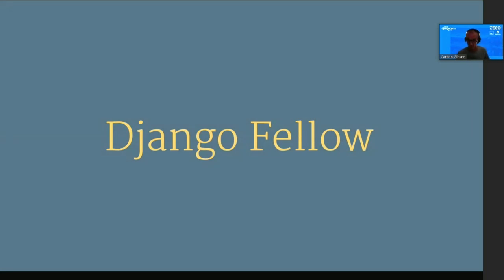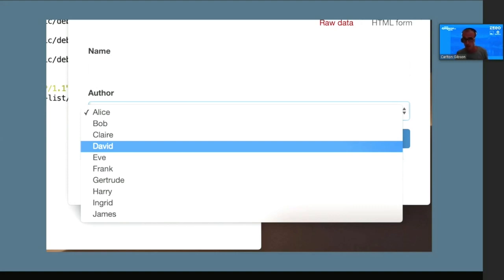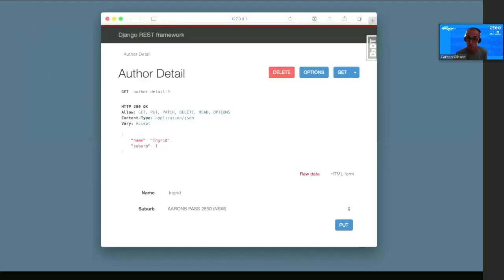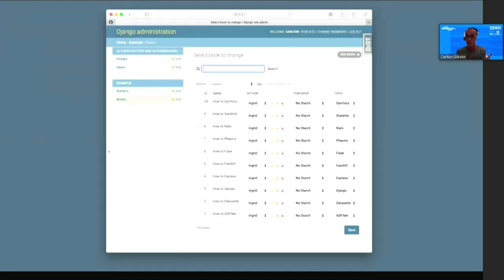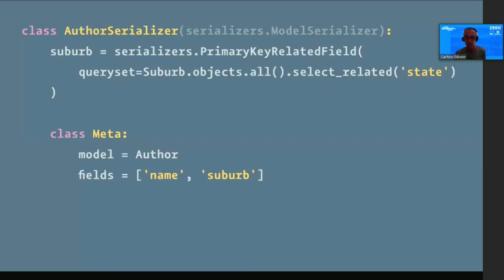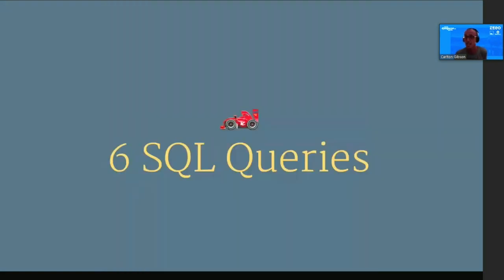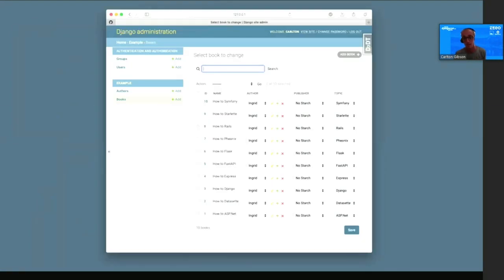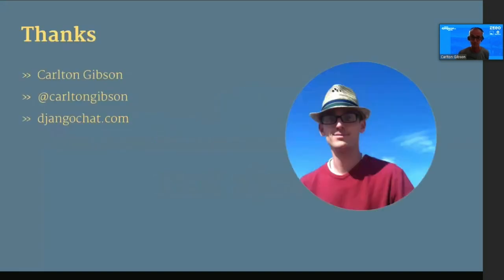DjangoCon 2020 | Choose, and choose quickly: Optimising ModelChoiceField - Carlton Gibson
"Choose, and choose quickly: Optimising ModelChoiceField" by Carlton Gibson

Ever had a ModelForm, a DRF Serializer, a FilterSet grind to a halt rendering a choice field? Of course you have. Ever given up on it and resorted to raw ids? -- No don't answer that. We're going to look at how you can get a grip on ModelChoiceField when you're dealing with lots of related objects, and when you need to offer that choice again and again and again, without needing to put the kettle on.